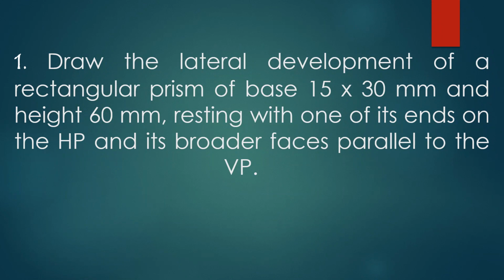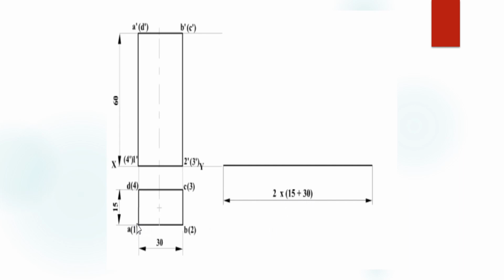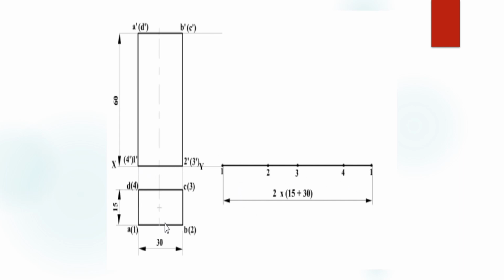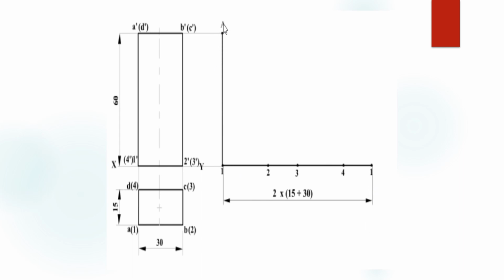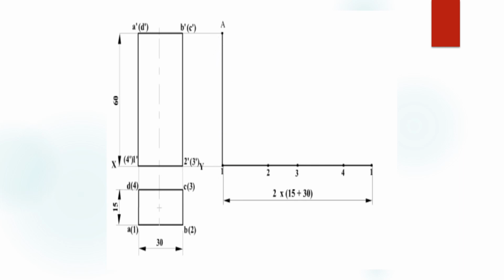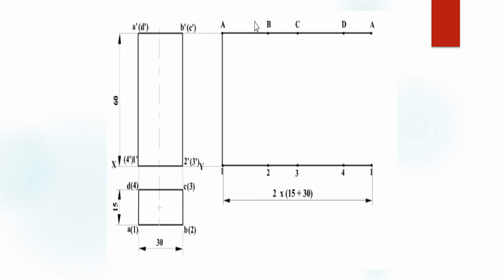Development of Surfaces (Problem-6) | Easy Tips | Step by Step procedure for easy understanding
Engineering Drawing, Engineering Graphics
Projection of Solids
Engineering Drawing
Engineering Graphics